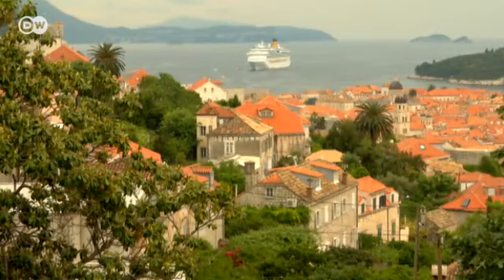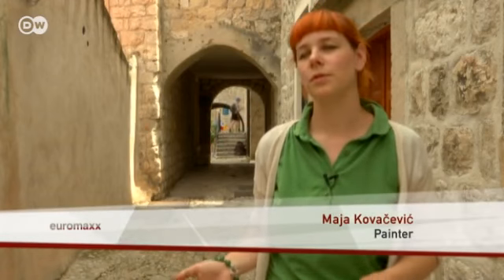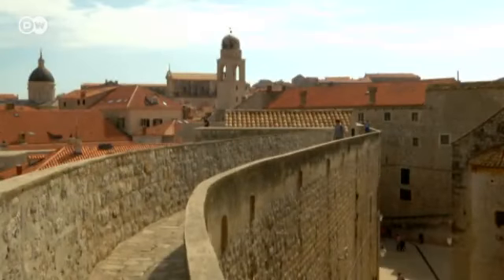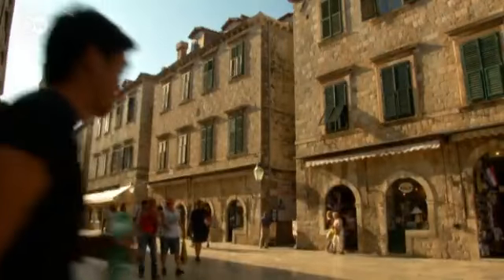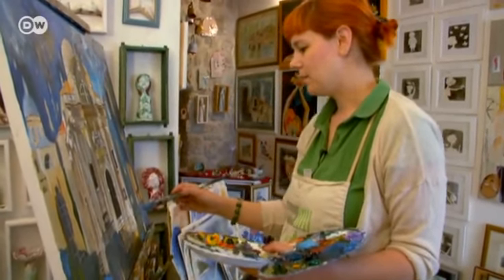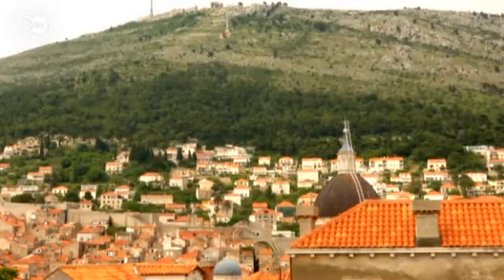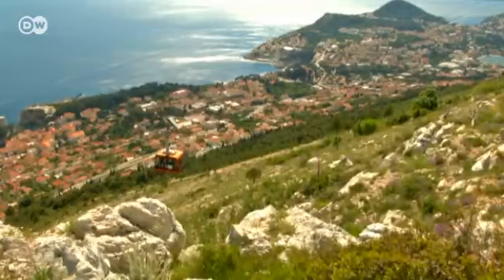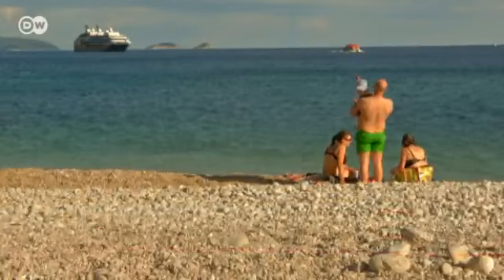Dubrovnic - A Jewel on the Adriatic | Euromaxx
Dubrovnik is often called Croatia's most beautiful city. The port on the Adriatic Sea has about 40,000 residents and is the country's most popular tourist destination. Magnificent buildings bear witness to the city's long history: it was founded in the 3rd century AD. In 1979, UNESCO declared Dubrovnik's entire old-city district a world cultural heritage site.